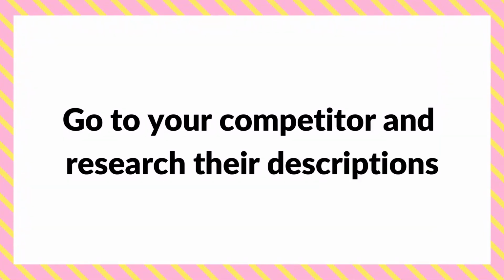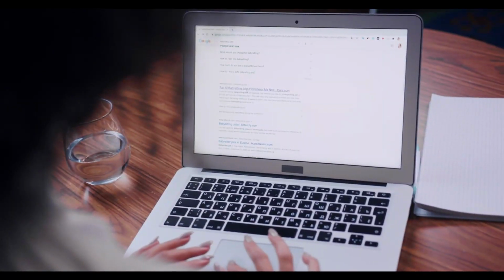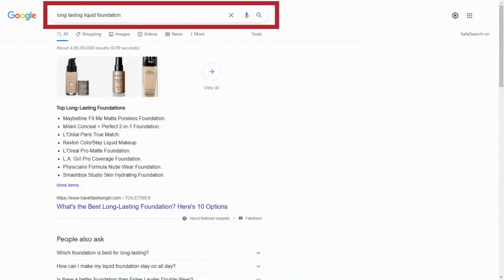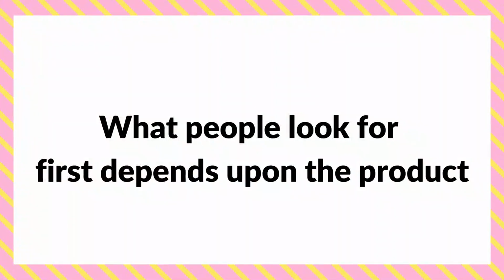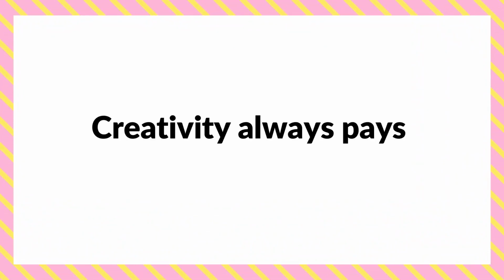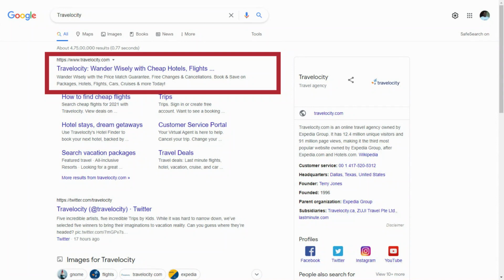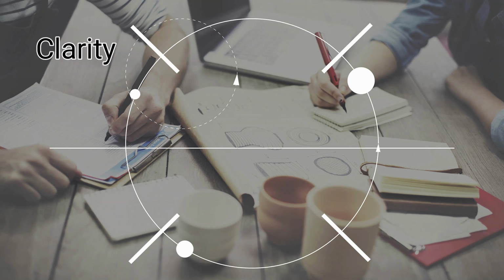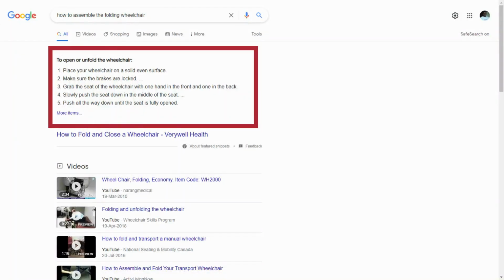How to write a Product Description for eCommerce Websites? A complete content development guide!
Content is the key to marketing, and the product description on eCommerce websites is no exception. The video serves as a complete guide for you to create content that really works. The right content, written in the right way, with all the right specs, will automatically sell your products for you!